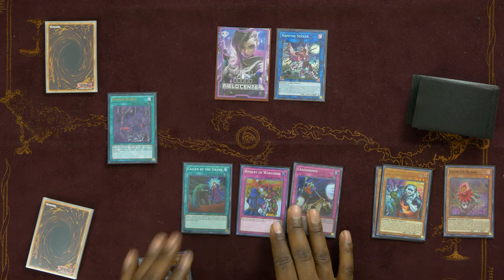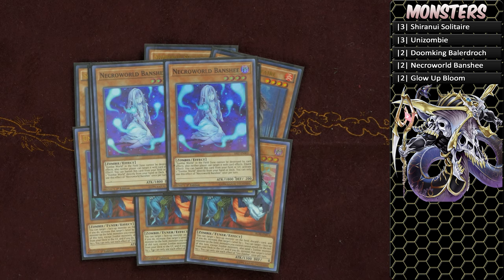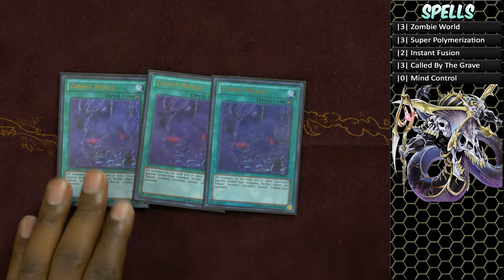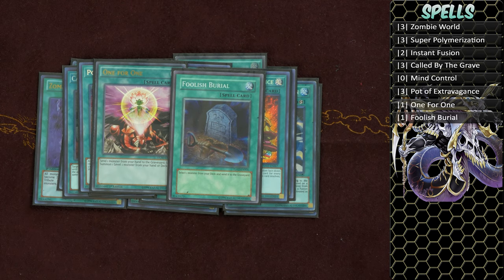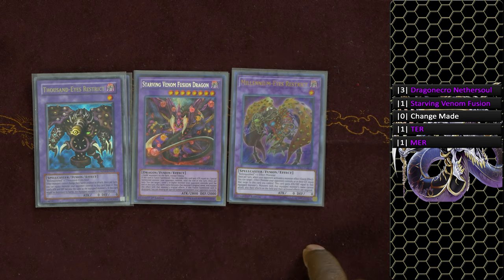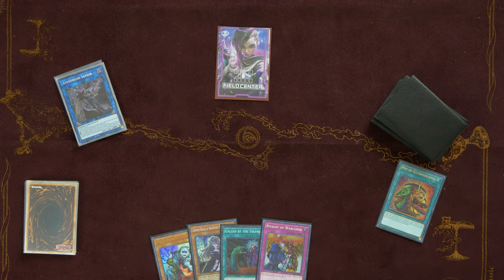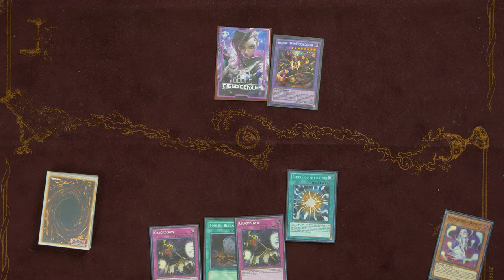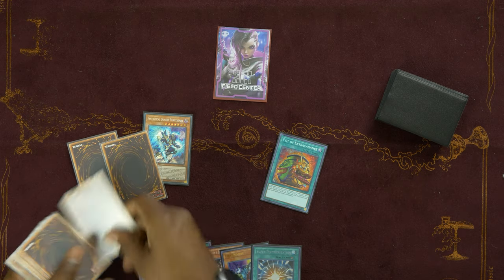Yu-Gi-Oh! *COMPETITIVE* In-Depth Zombie World Deck Profile + Combo Tutorial & Budget Options!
Zombie World Control has been a solid deck and in this video we take it even further in the August 2019 format! Find out a very competitive Zombie Horde World deck that has an interesting matchup against the meta.

► TCGPlayer: thecalieffectgamaing
► Have a sick Live Duel to show us? Also include the deck profile, and small note! Duelinbook replays are preferred.

► PlayStation: TheCaliEffect
► Xbox: TheCaliffect